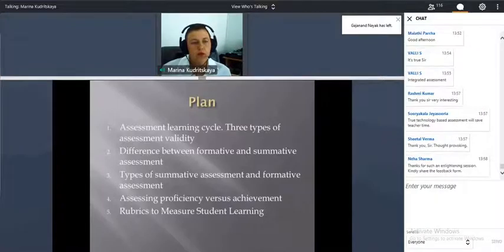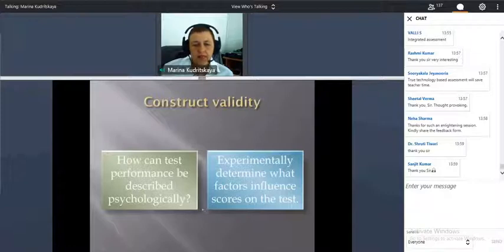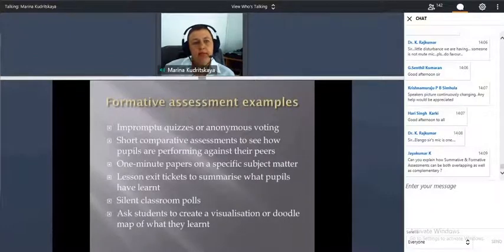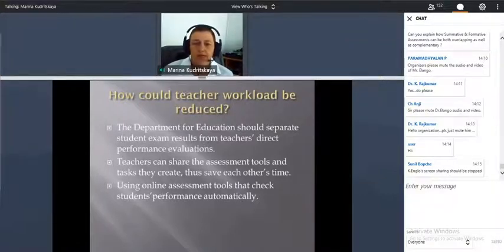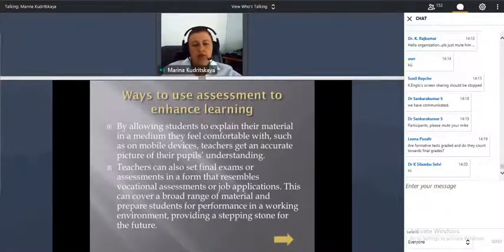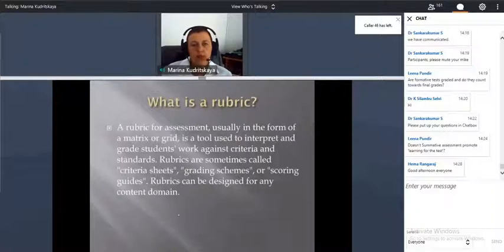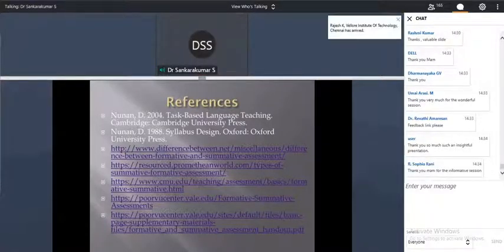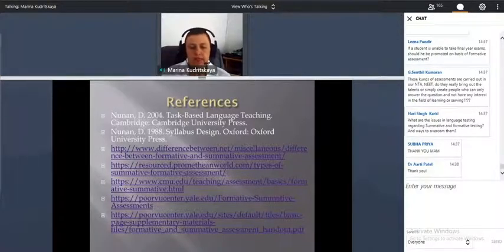Кудрицкая М.И. Лекция "Формативное и суммативное оценивание" | "Formative and Summative Assessment"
20 июня 2020 года на платформе GoToMeeting состоялась онлайн-лекция ассоциированного профессора кафедры иностранных языков Кудрицкой М.И. на тему "Формативное и суммативное оценивание"/"Formative and Summative Assessment" в рамках курса профессионального развития в Индии "ELTAI", в которой приняли участие более 170 человек - преподаватели английского языка колледжей и университетов.

Организаторы вебинара:

- PSG College of Technology (The department of Applied Science) - Технологический колледж PSG является автономным государственным частным инженерным колледжем в Коимбаторе, Индия
- English Language Teachers Association of India (ELTAI) - Coimbatore Chapter

Модератор вебинара: Dr. S.Sankarakumar, Assistant Professor in English

В ходе лекции были рассмотрены вопросы:

- Assessment learning cycle. Three types of assessment validity
- Difference between formative and summative assessment
- Types of summative assessment and formative assessment
- Assessing proﬁciency versus achievement
- Rubrics to Measure Student Learning
По окончании лекции состоялась дискуссия, включавшая вопросы и ответы по теме выступления, которые участники задали Кудрицкой М.И. как эксперту в сфере иноязычного образования в Республике Казахстан.